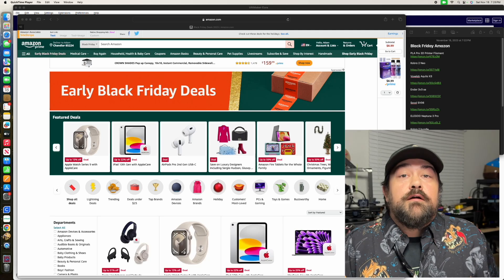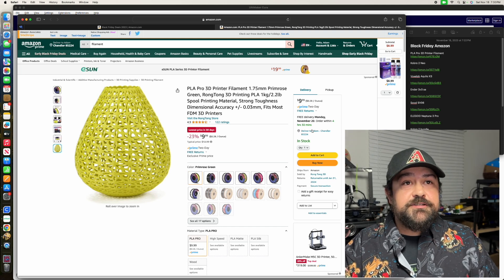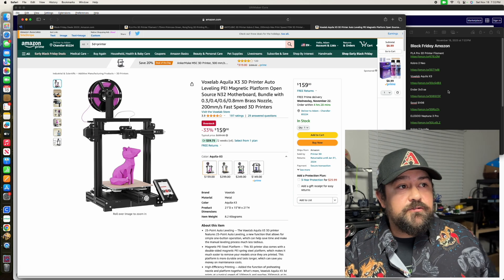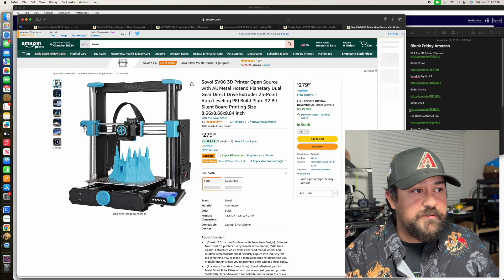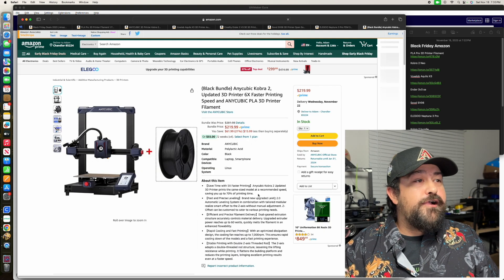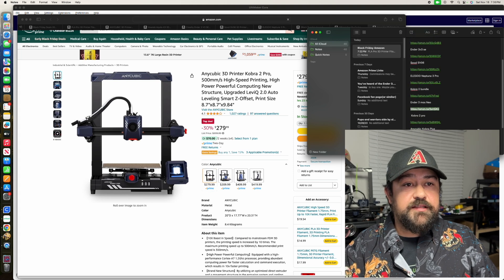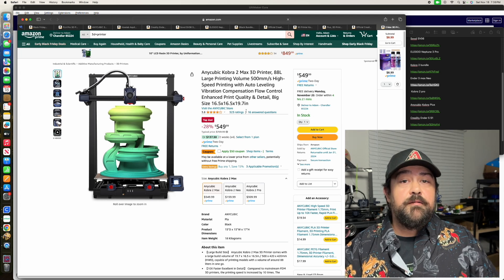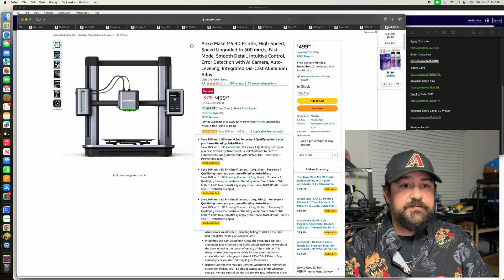2023 Black Friday best 3d printer deals on Amazon!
This video is just going over the "early Black Friday deals" on 3d printers on Amazon so far. Links for everything mentioned in the video below and in the pinned comments.

PLA Pro 3D Printer Filament

Kobra 2 Neo

Voxelab Aquila X3

Ender 3v3 se

Sovol SV06

Kobra 2 bundle

Ender 3 max Neo

 Kobra 2 pro

Anycubic Kobra Plus

Anycubic Kobra 2 Max 3D Printer

Ankermake m5c

AnkerMake M5